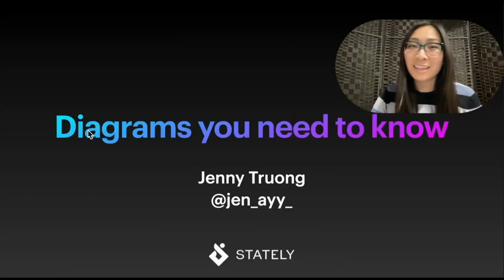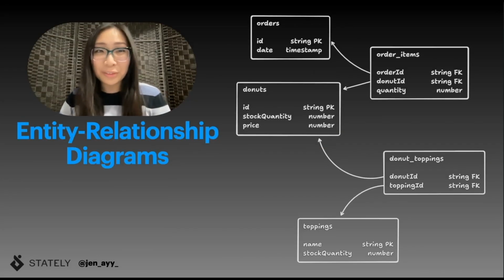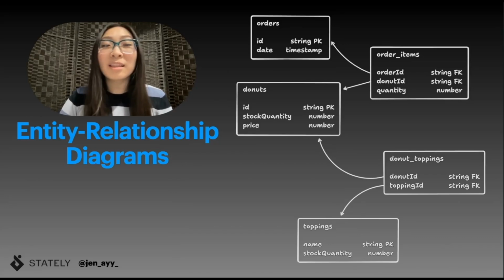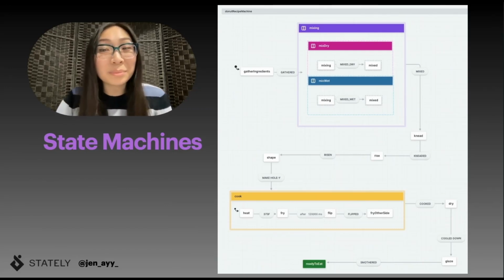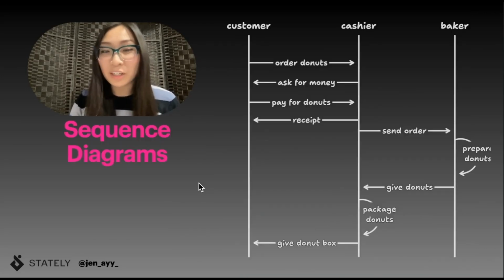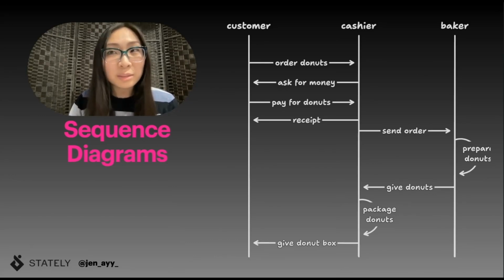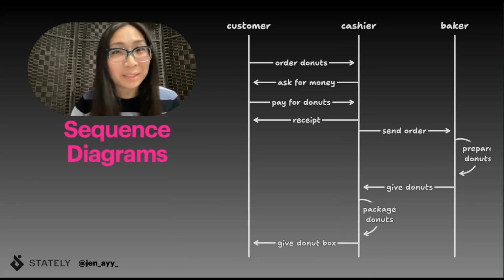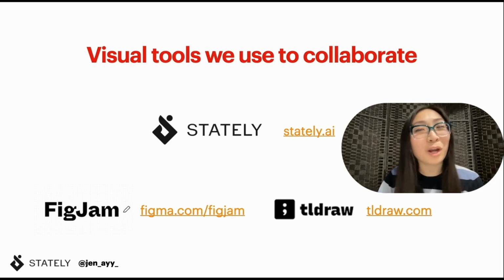Diagrams You Need to Know by Jenny Truong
Diagrams can play an important role in planning and development of code. In this talk, Jenny explores three types of diagrams relevent for developers:

* State machine diagrams
* Sequence diagrams